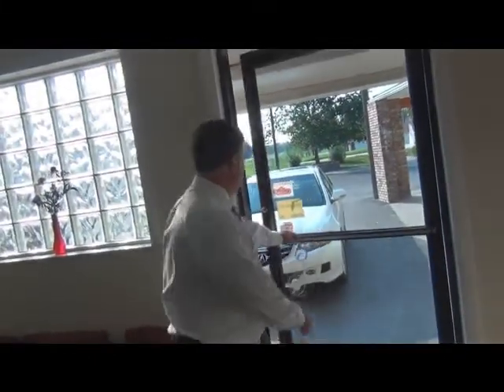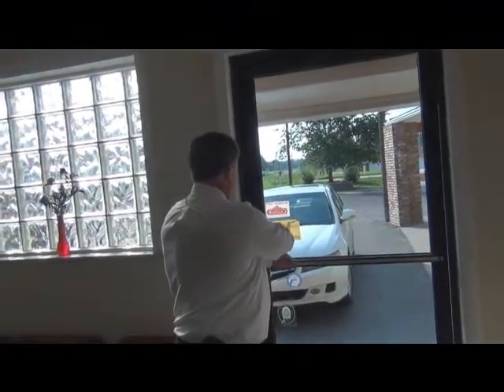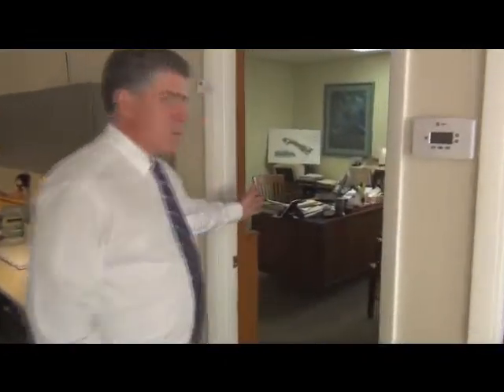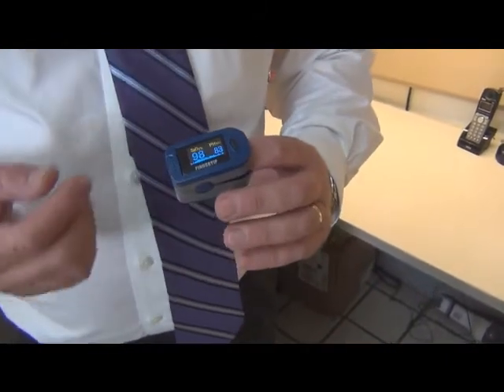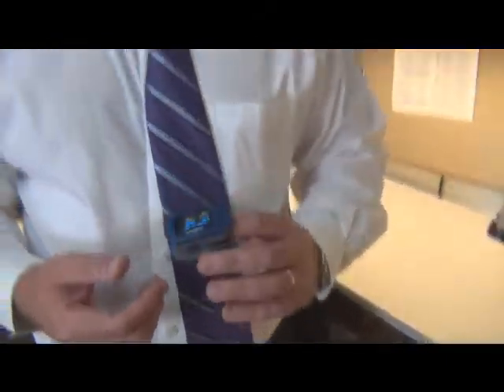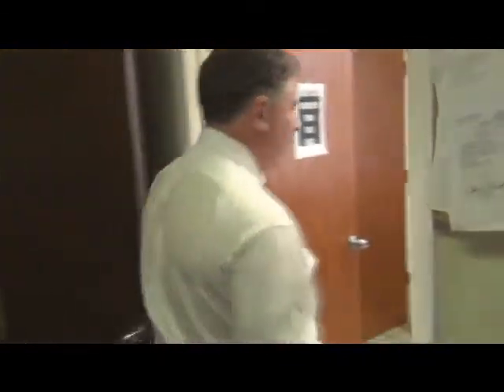Dayspring Village Tour Part 1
Virtual Tour at Dayspring Village